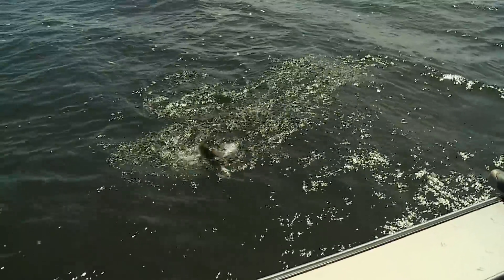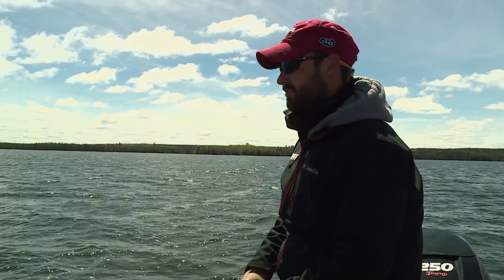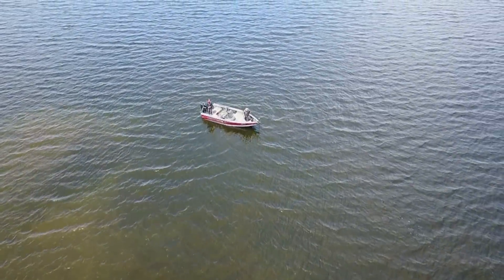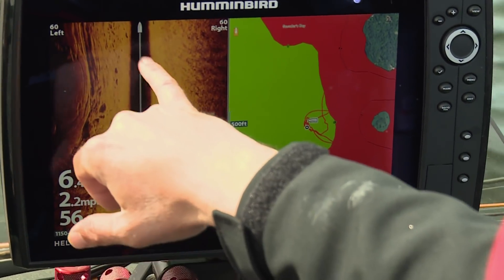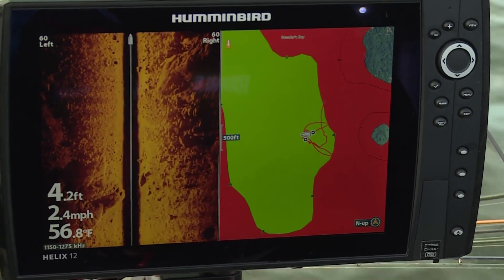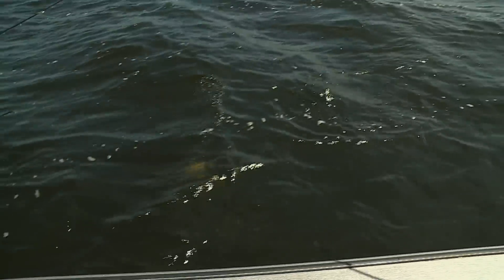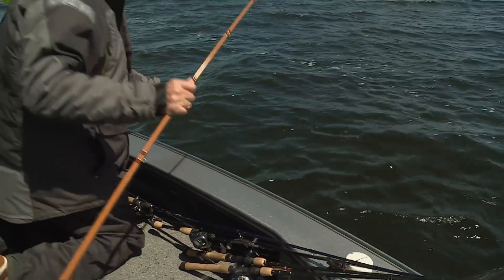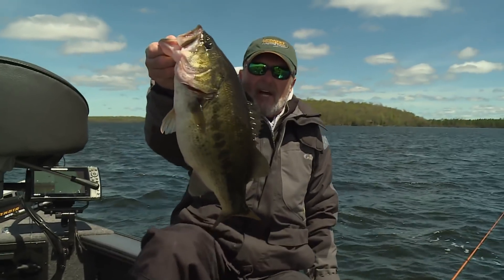➡️ Fishing Horizontal Baits for Prespawn Bass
What's the best way to find and catch prespawn bass? Covering water with horizontal baits.

▬▬▬▬▬▬▬ MORE LINKS ▬▬▬▬▬▬▬